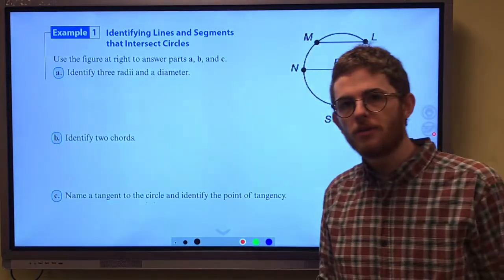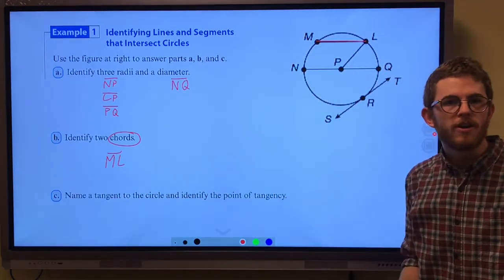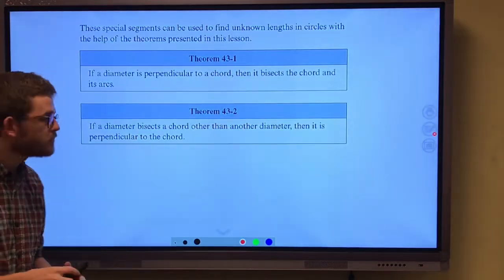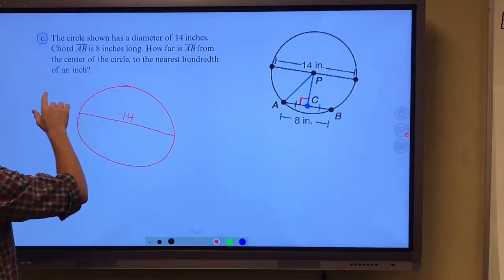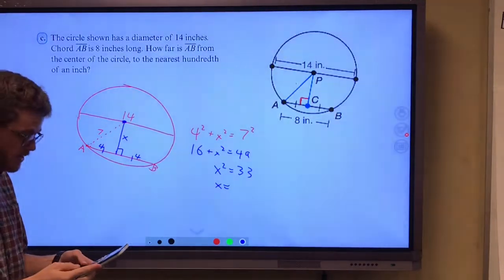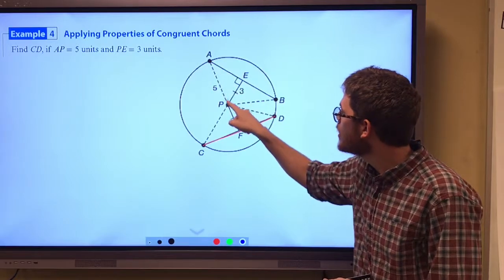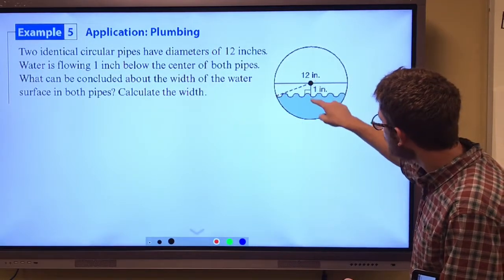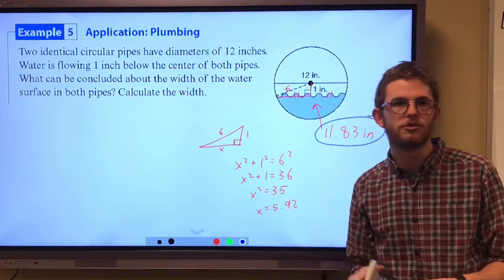G43: Chords & Tangents